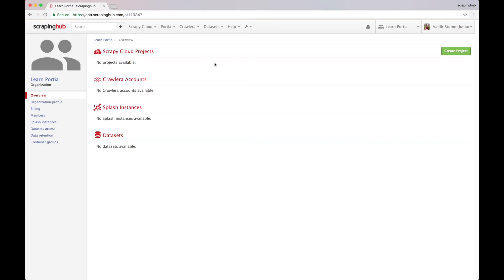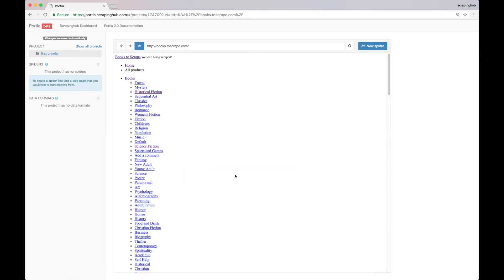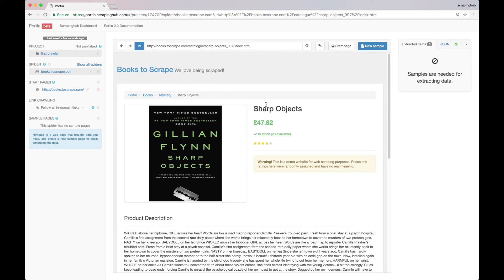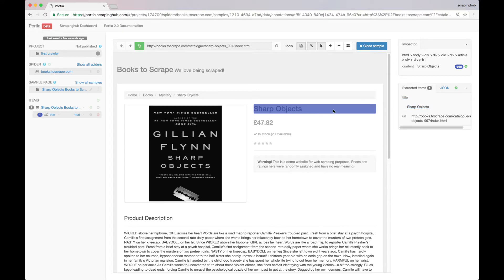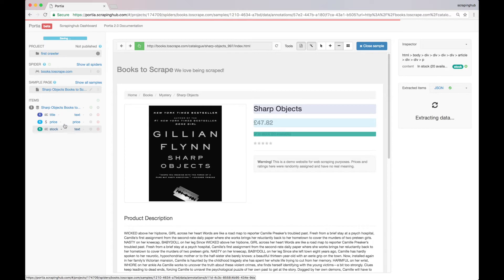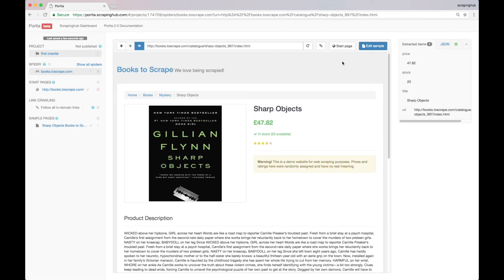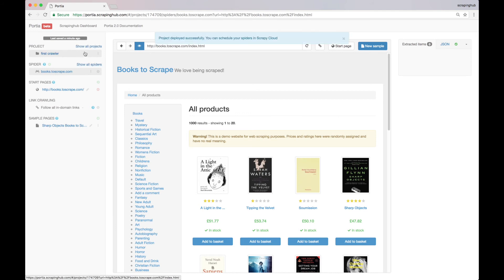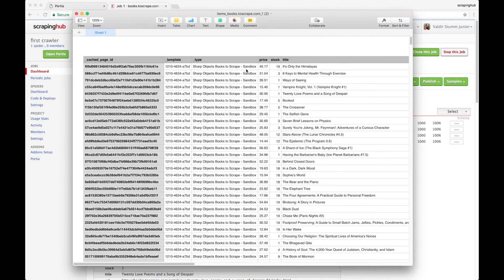Scraping Book Prices Into a Spreadsheet with Portia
This video shows how to use Portia to visually create a web spider to scrape a bookstore and import the scraped data into a spreadsheet.